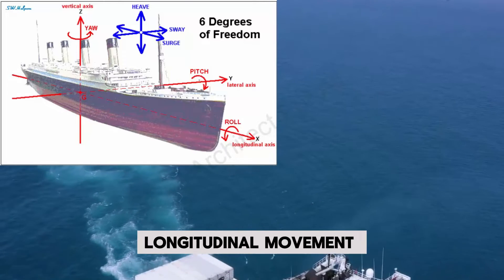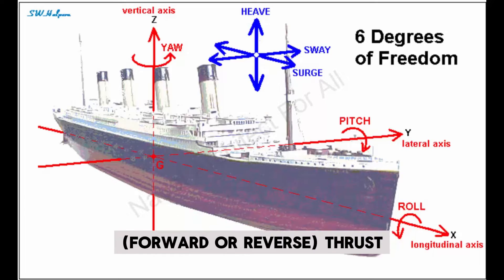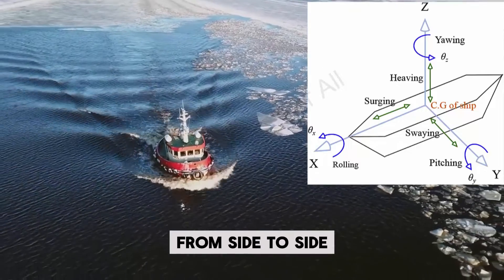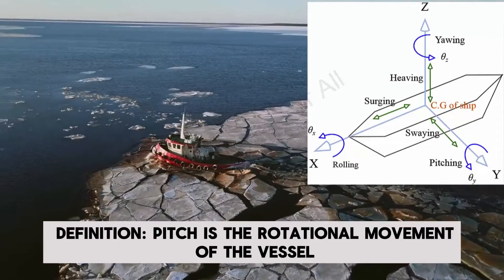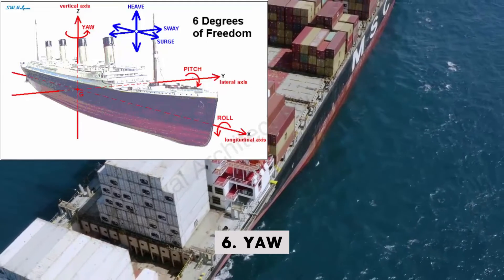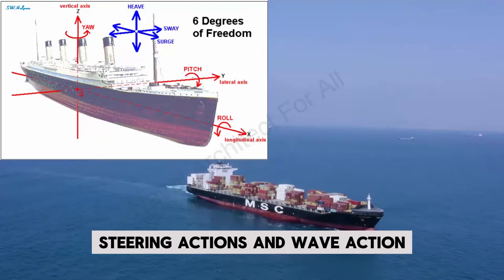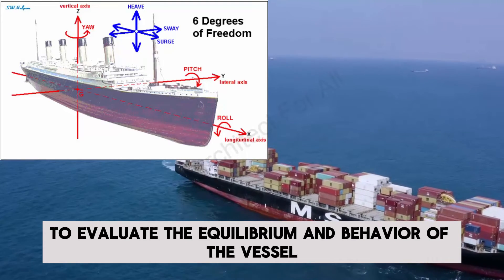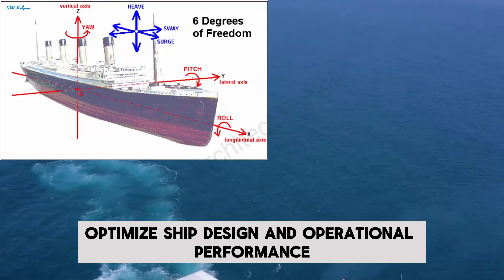Ship Stability Calculation - Six movements or degrees of freedom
n stability calculations for a vessel, the six movements or degrees of freedom that are typically considered are related to how a ship can move in response to external forces and moments. These movements are important for understanding the stability characteristics and behavior of a ship in various conditions. The six movements are described as follows:

1. Heave:

Definition: Heave refers to the vertical movement of the vessel along the z-axis (vertical axis), typically measured as the motion of the vessel's center of gravity (CG) up or down.
Effect: Heave is influenced by wave action and changes in buoyancy due to loading conditions or sea state.

For example:
- Freeboard calculation
- Tonnage calculation
- Production drawing
- Tank Sounding table
- P&ID drawing